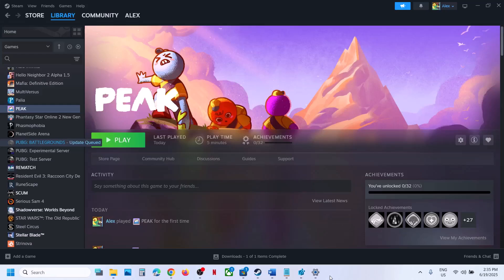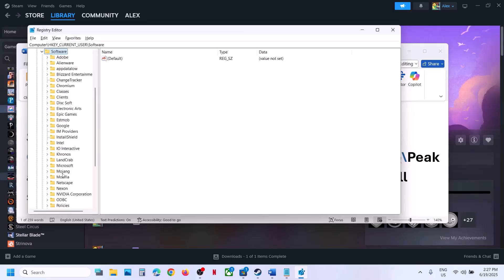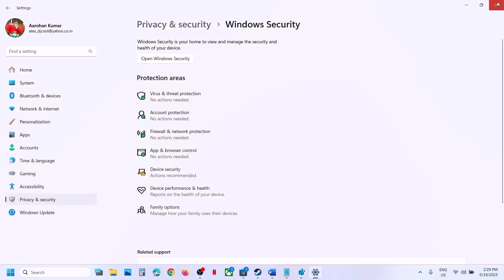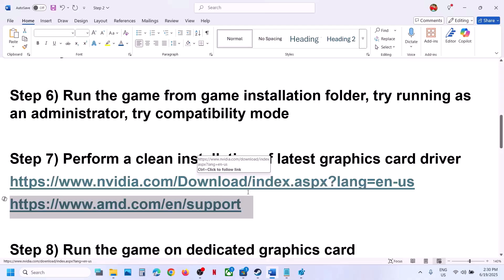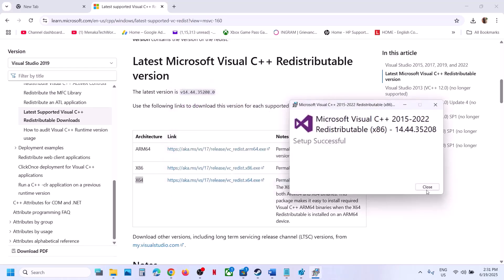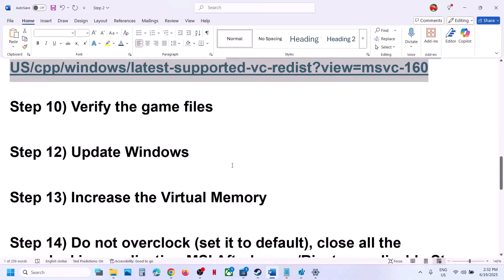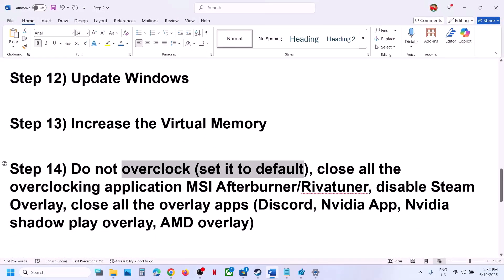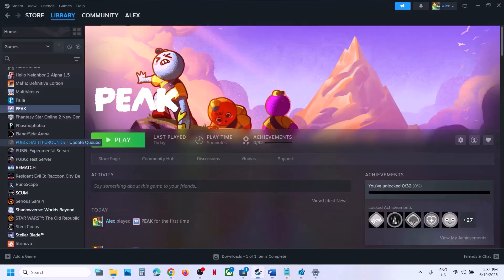Fix PEAK Not Loading/Stuck On Loading/Infinite Loading Screen On PC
Fix PEAK Loading Screen On PC, Fix PEAK Stuck On Loading Screen On PC,Fix PEAK Infinite Loading Screen On PC
Step 2) Try Vulkan/Dx12 in launch option
Step 3) Try -force-d3d12 launch option, you can even try -force-vulkan
Step 4) Go to Computer\HKEY_CURRENT_USER\SOFTWARE\Landcrab\Peak and delete all settings starting with “Screenmanager” (All saved settings will be lost)
Step 5) Allow the game exe file to Antivirus program Avast, Norton, bit defender, McAfee, Comodo, Webroot Secure Anywhere/Windows Security & firewall